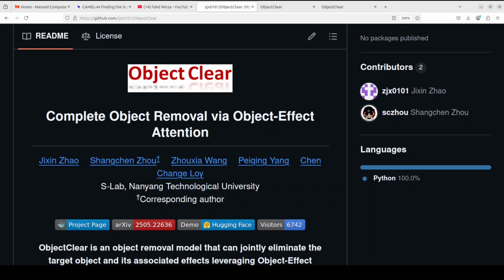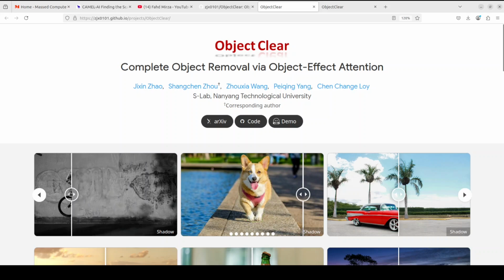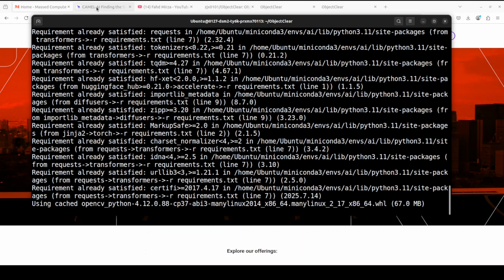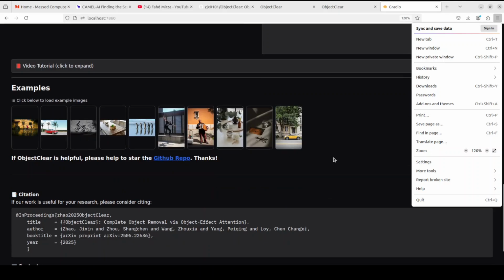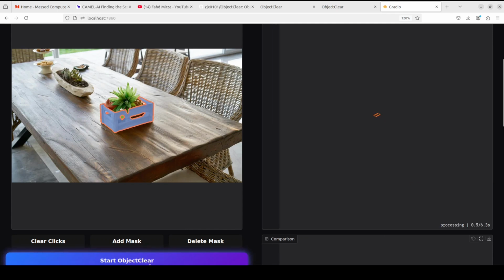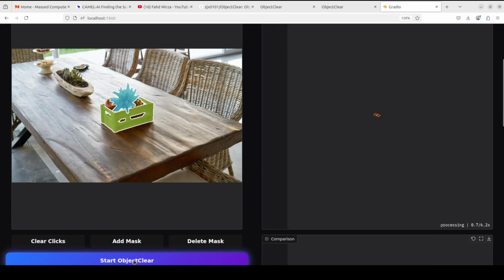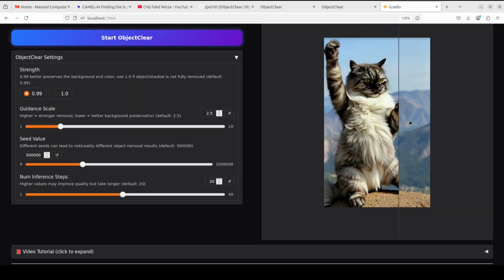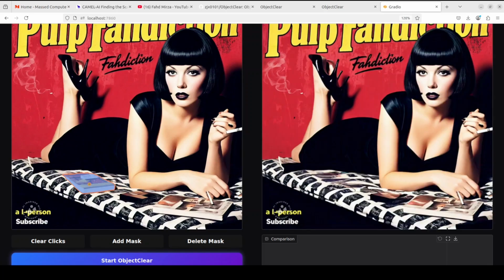ObjectClear: Complete Object Removal with Effects from Images - Install Locally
This video locally installs ObjectClear, an object removal model that can jointly eliminate the target object and its associated effects.